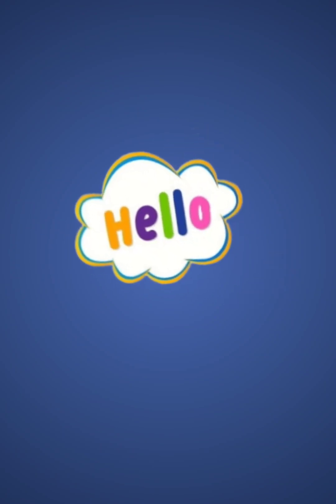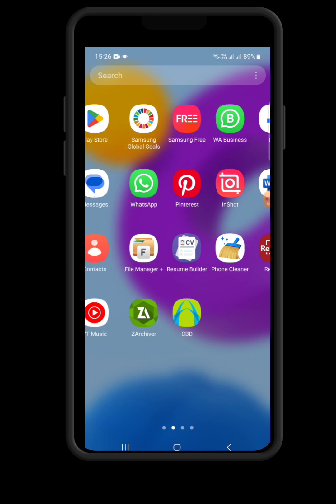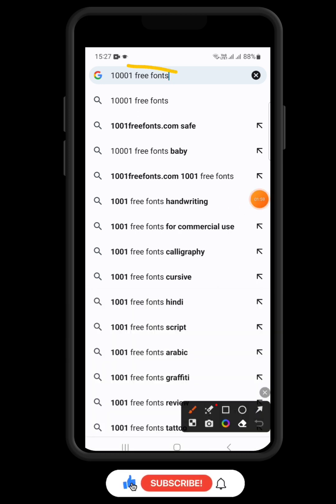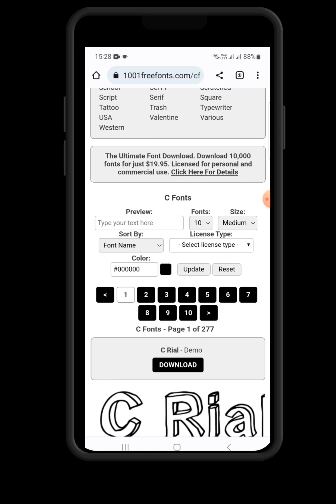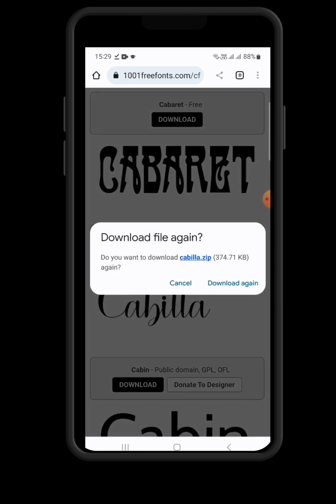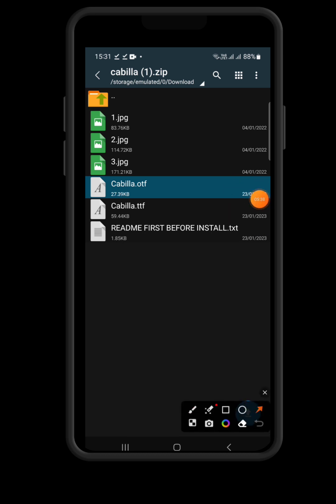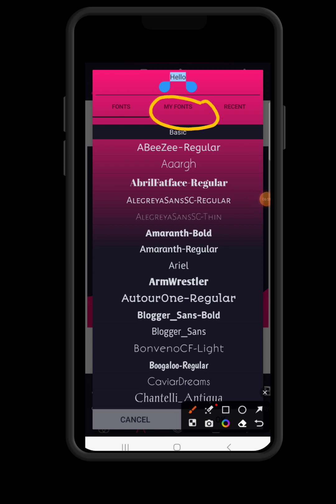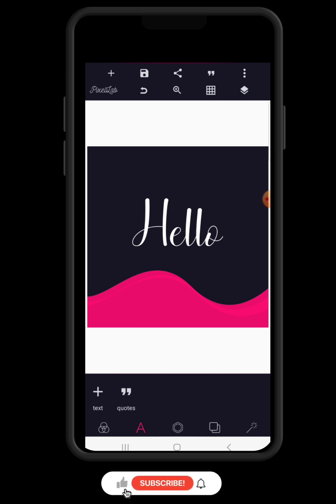How to Install Free Fonts on Pixellab.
Install free fonts on your pixellab application.

 Download
》Pixellab and
》Zarchiver on Google playstore to extract your fonts

Other free fonts site
●Dafonts